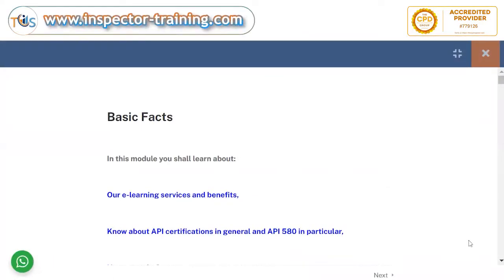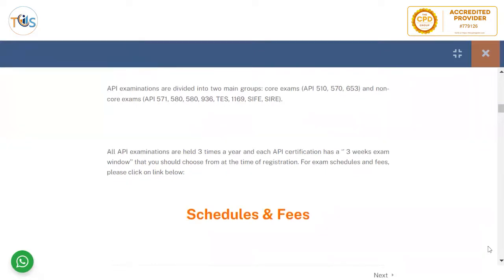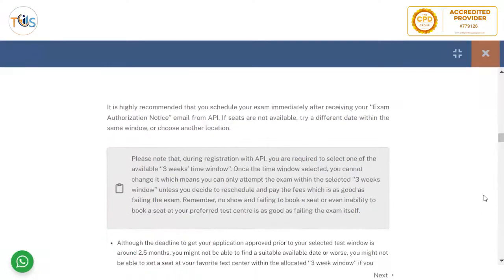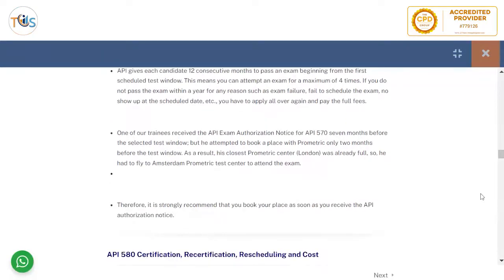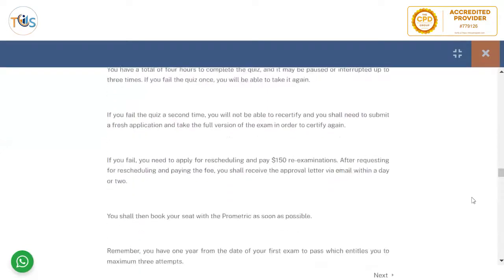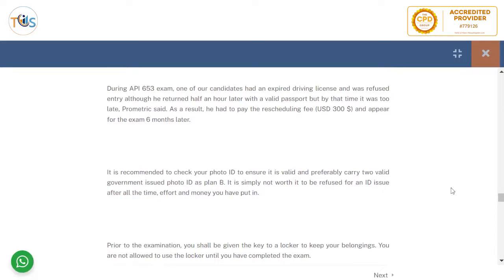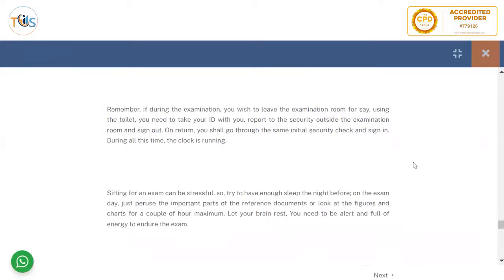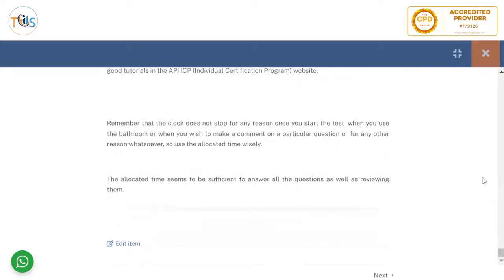API 580 Risk Based Inspection Exam: Basic Facts